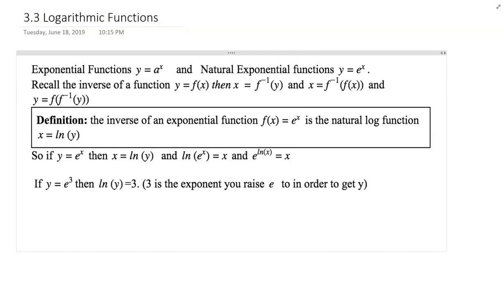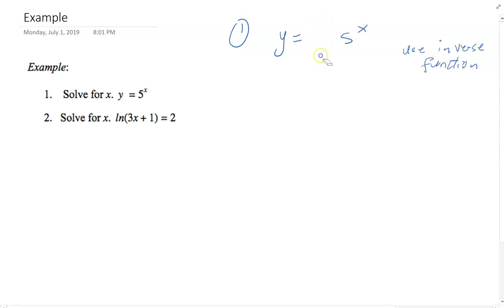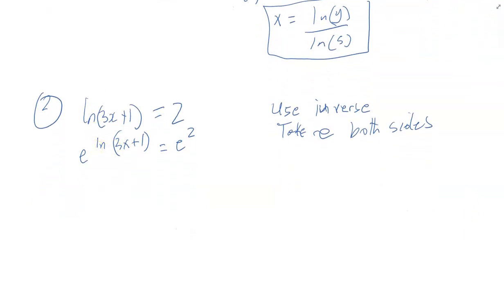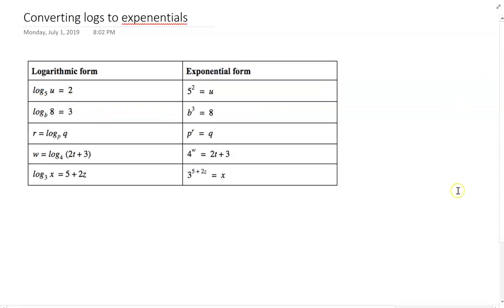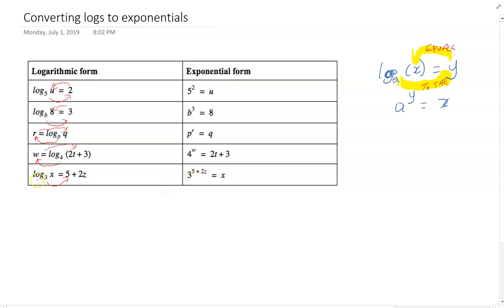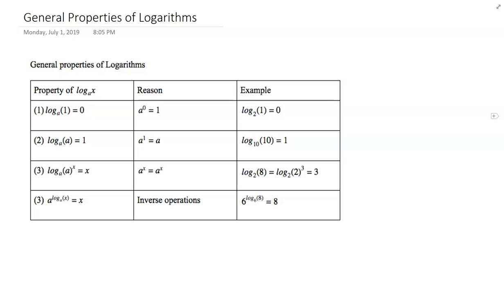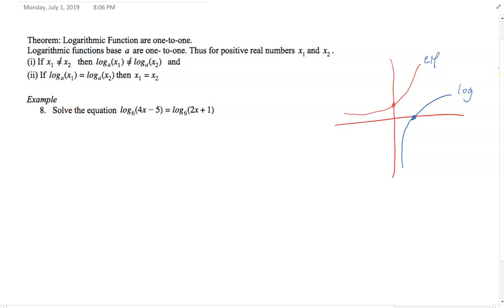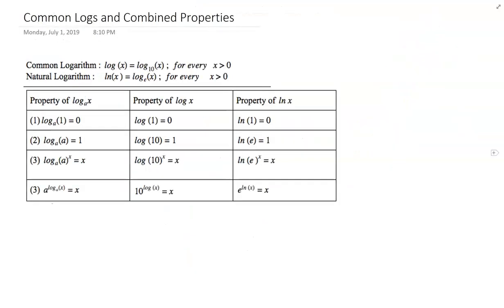Logarithmic Functions 3.3 part 1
This video details properties of logarithmic functions and their in verses.